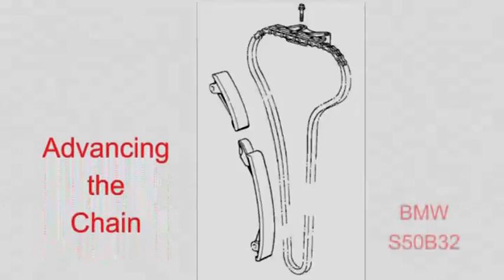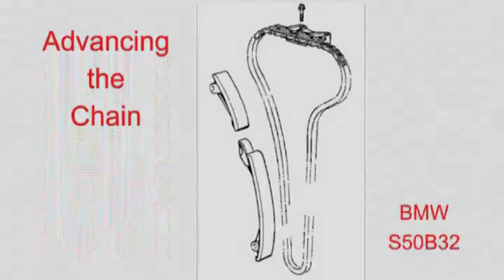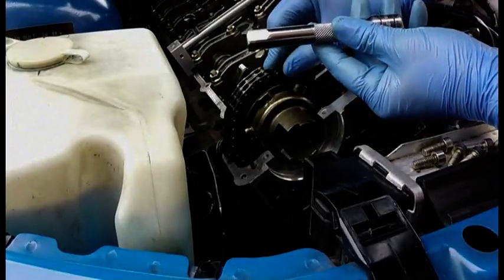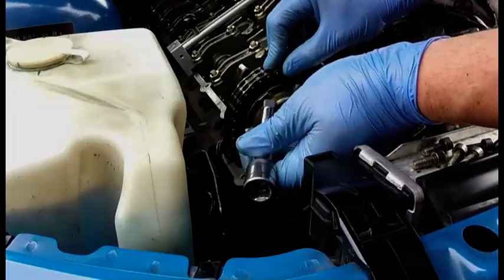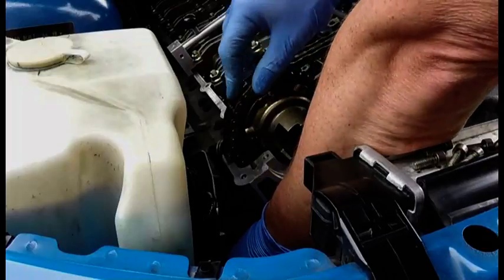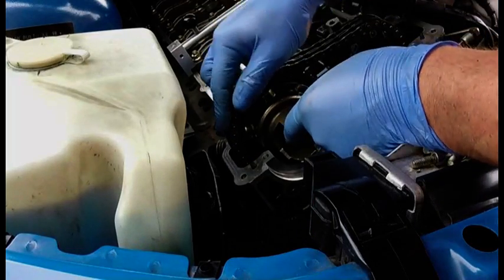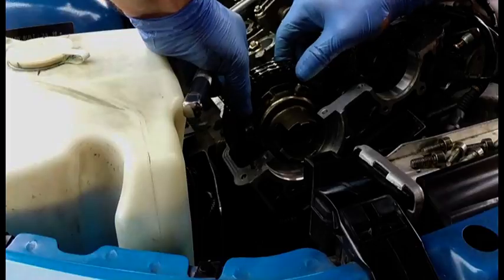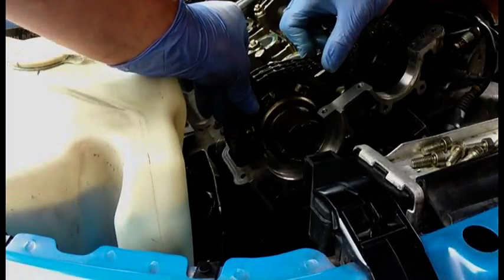Advancing Timing Chain By One Tooth on BMW S50B32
You will need to know this if you are changing the diaphragm springs on your vanos or are changing your camshafts.